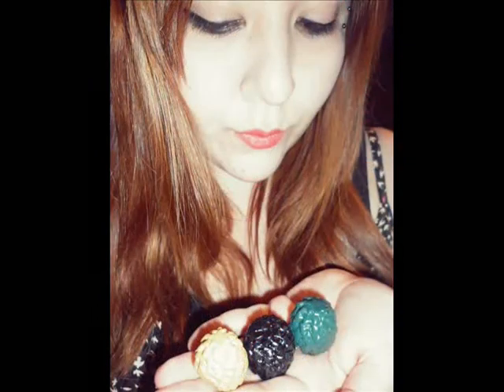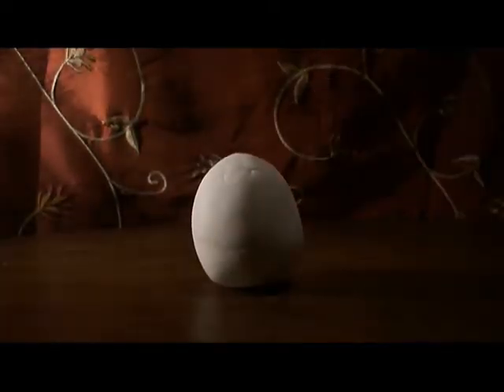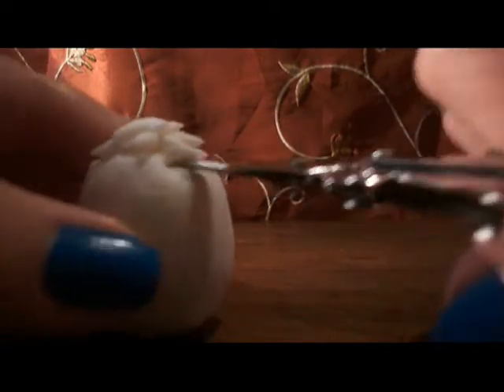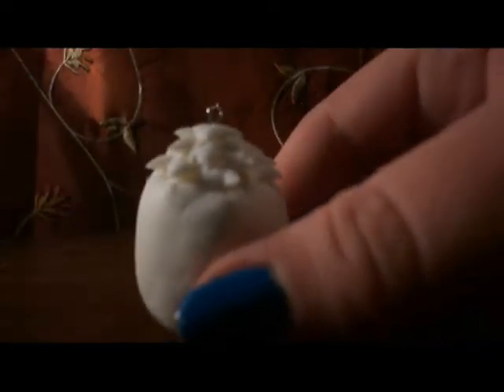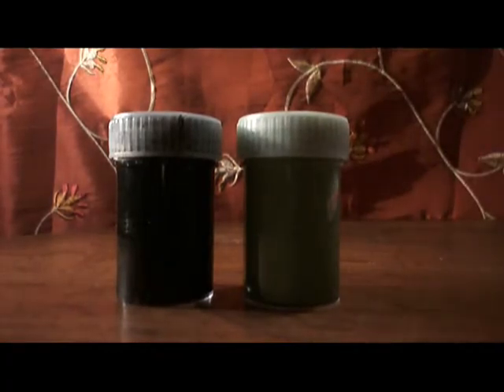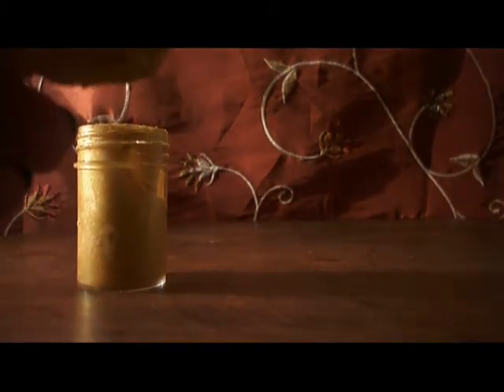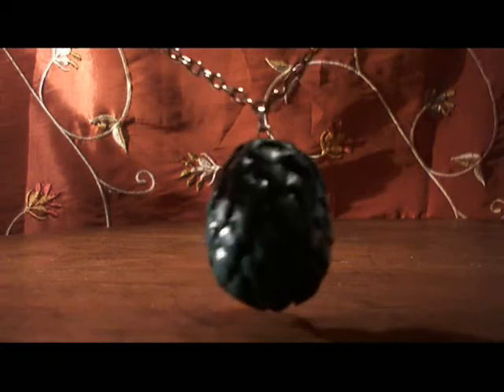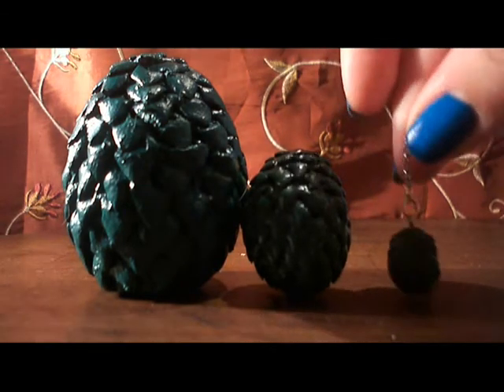Dragon eggs Game of Thrones tutorial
Hi! This is my tutorial video.
Hope you like it. I know that there are lots of tutorial for Dragon eggs BUT this one is the easiest way to doing it, and it looks like the original eggs :)